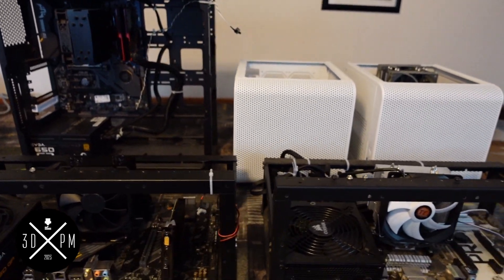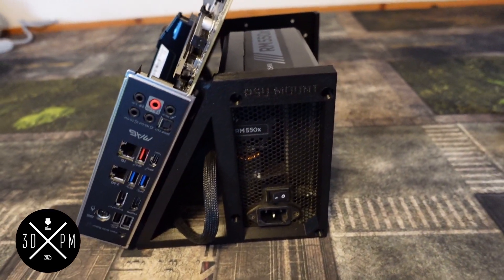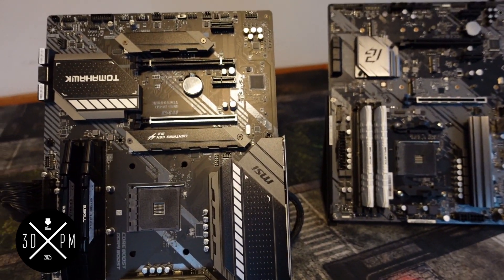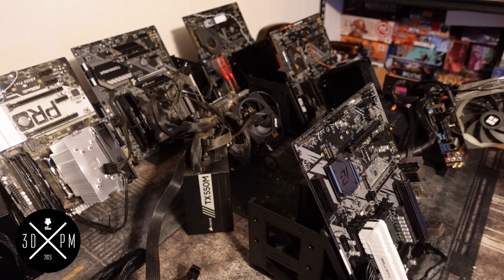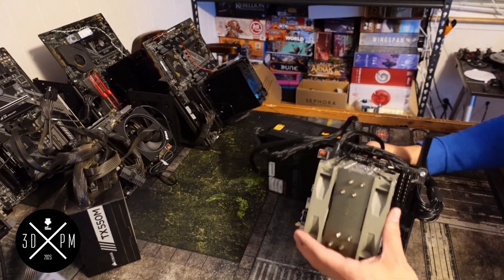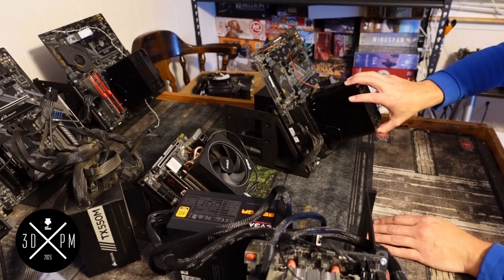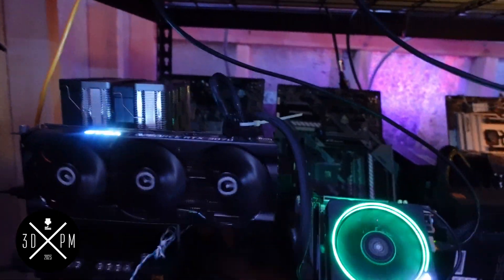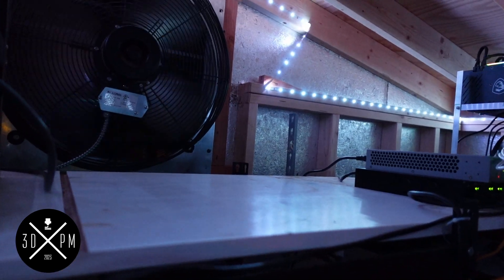Massive cpu farm upgrade!!!!!!!!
for sponsoring this video, Zach supplied me with enough of these stands to rebuild my entire cpu farm so I would save A TON of space!